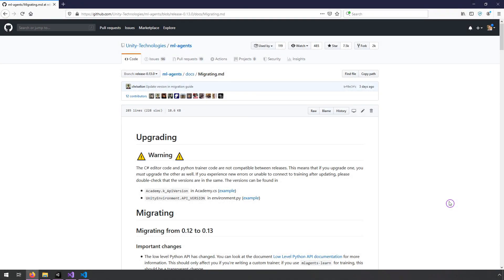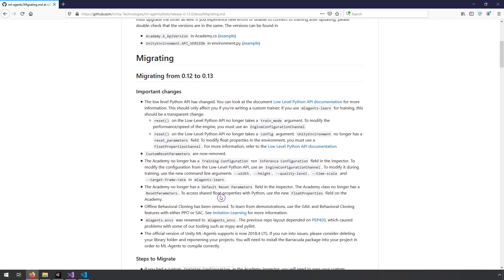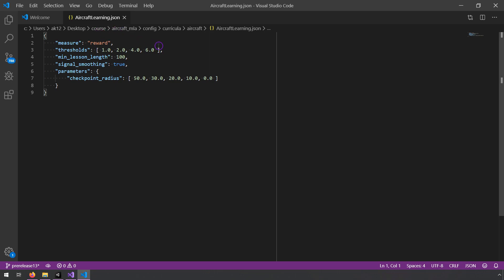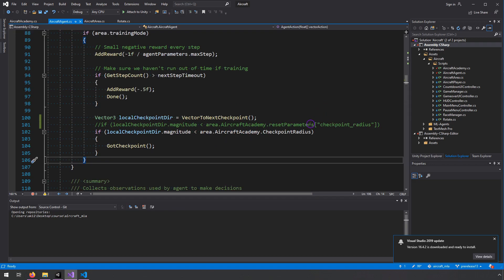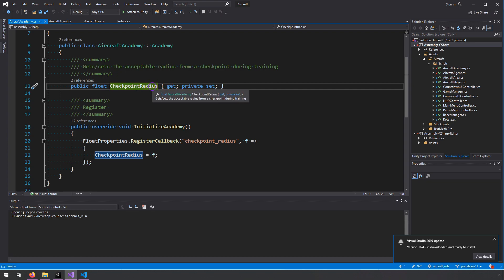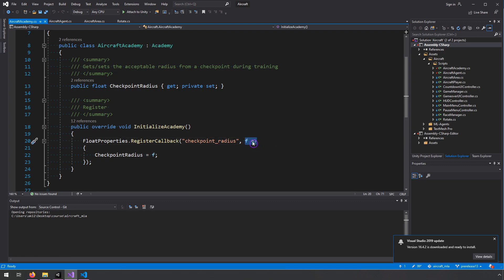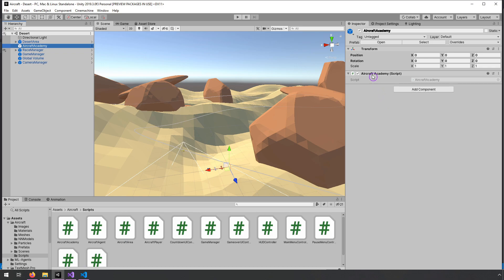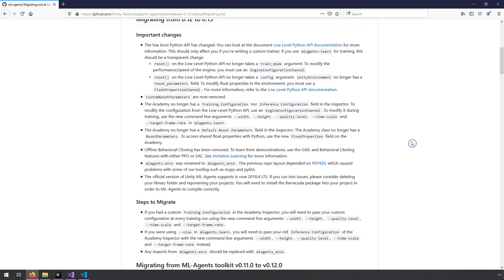Unity ML-Agents v0.13 - Academy Updates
If you've been working with Unity ML-Agents for any length of time, you might have noticed the project is updated on github regularly. We've been watching and v0.13 looks like it will bring small, but noteworthy changes to the Academy. In this video we discuss those proposed updates and how they might affect our AI Flight with Unity ML-Agents course on Udemy.